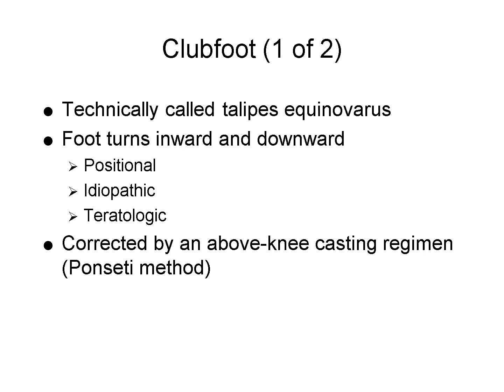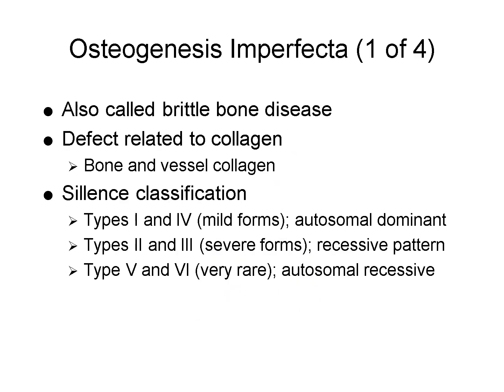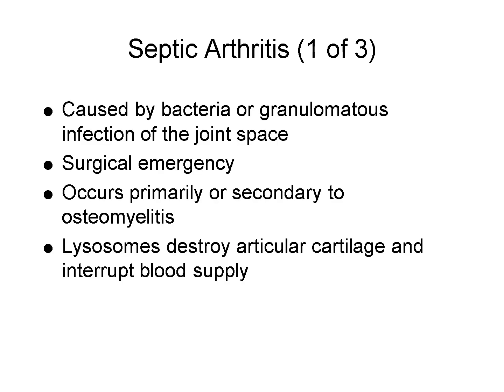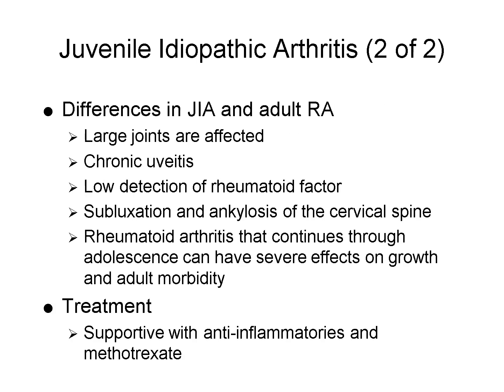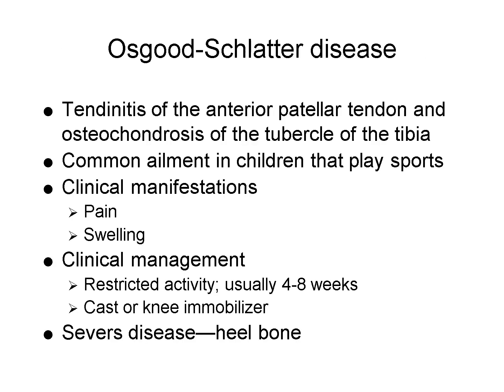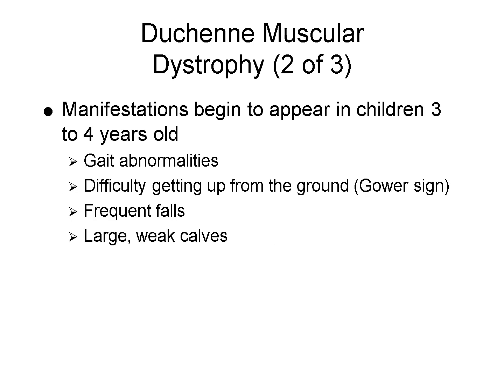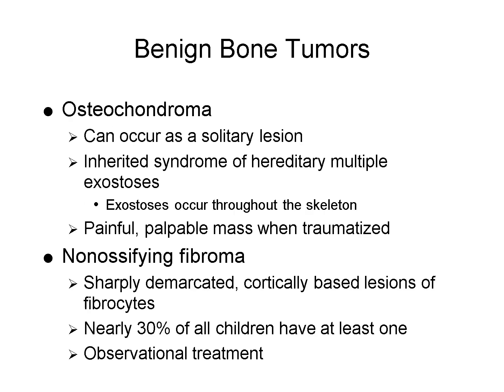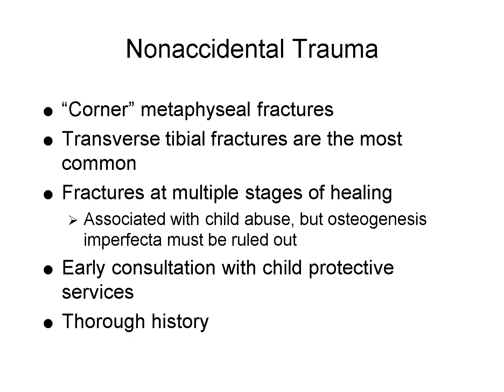Pediatric Musculoskeletal Disorders Explained: Clubfoot, JIA, Duchenne MD, and Bone Tumors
Explore the most common musculoskeletal disorders in children in this high-yield Chapter 42 lecture—perfect for students in pediatric nursing, orthopedics, and physical therapy. This video covers:

Congenital and Developmental Disorders:
Clubfoot (Talipes Equinovarus): Types and Ponseti treatment method
Developmental Dysplasia of the Hip (DDH): Ortolani/Barlow signs, harness and casting
Osteogenesis Imperfecta: Genetic collagen defects and fragile bones

Bone and Joint Infections:
Osteomyelitis: Hematogenous spread, symptoms, treatment
Septic Arthritis: Joint destruction from infection, surgical emergency

Juvenile Rheumatic and Orthopedic Conditions:
Juvenile Idiopathic Arthritis (JIA): Oligoarthritis, polyarthritis, Still disease
Legg-Calvé-Perthes Disease: Avascular necrosis of femoral head
Osgood-Schlatter Disease: Patellar tendon irritation at tibial tubercle
Scoliosis: Types, diagnosis, and treatment strategies

Neuromuscular Disorders:
Duchenne Muscular Dystrophy: Dystrophin gene mutation, Gower sign, progressive weakness
Spinal Muscular Atrophy, Facioscapulohumeral MD, Myotonic Dystrophy

Bone Tumors and Abuse-Related Injuries:
Benign: Osteochondroma, Nonossifying Fibroma
Malignant: Osteosarcoma and Ewing Sarcoma
Nonaccidental Trauma: Metaphyseal fractures and differential diagnosis

This lecture simplifies pediatric orthopedic and muscular conditions for clinical understanding and exam success.